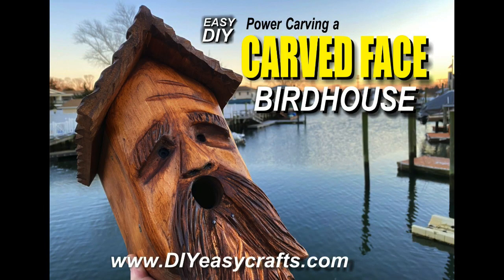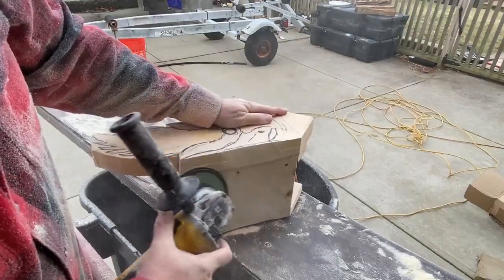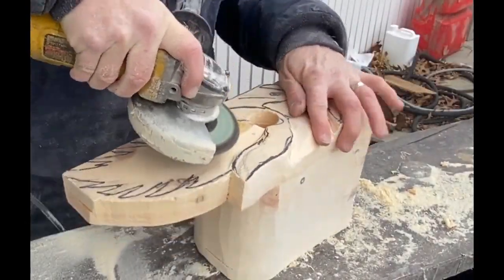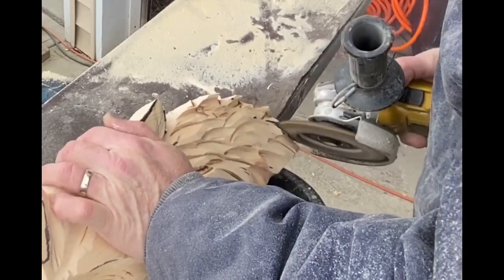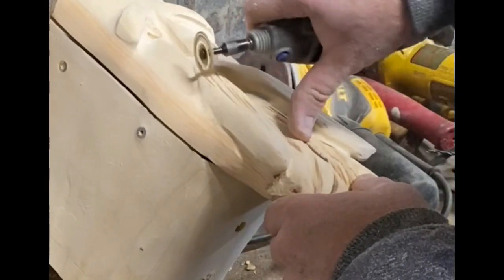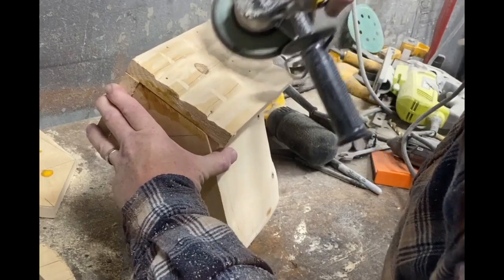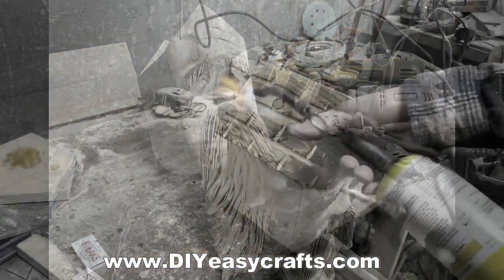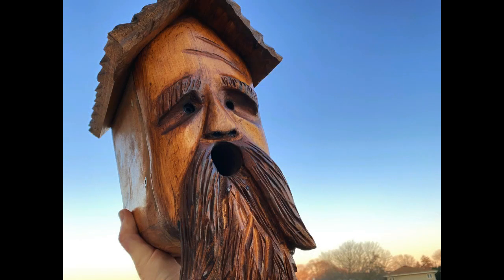Easy DIY Power Carving: Carving a Face Birdhouse Tutorial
Join us in this exciting DIY tutorial where we demonstrate the easy and creative process of power carving a carved face birdhouse. With just an angle grinder and flap sanding wheels, you can transform a plain birdhouse into a captivating work of art!

In this short how-to video, we showcase the step-by-step techniques used to bring life and character to a birdhouse using power carving tools. Our primary tool of choice is the angle grinder, which allows us to carve a face and add texture to the beard effortlessly. Watch as we guide you through the process, sharing tips and tricks along the way.

The angle grinder gives us the power and control to shape the face of the birdhouse, creating expressive features and capturing the essence of a carved face. With skilled maneuvering, we achieve remarkable results that will impress both novice and experienced DIY enthusiasts.

To add intricate details and refine the carving, we also employ the use of a Dremel tool. This versatile tool helps us bring out the finer elements, making the carved face come to life with personality and charm. With the Dremel, you can unleash your creativity and explore endless possibilities in your power carving projects.

If you're looking to create a unique and eye-catching birdhouse that stands out from the rest, this power carving technique is the perfect solution. With just a few tools and a little practice, you can turn an ordinary birdhouse into a stunning masterpiece that will impress all who see it.

Be sure to check out the complete video for a detailed walkthrough of the entire build process. We cover everything from selecting the right materials and tools to carving techniques and adding those intricate finishing touches. You'll gain valuable insights and inspiration to fuel your own power carving endeavors.

Unleash your inner artist and discover the joy of transforming simple objects into extraordinary